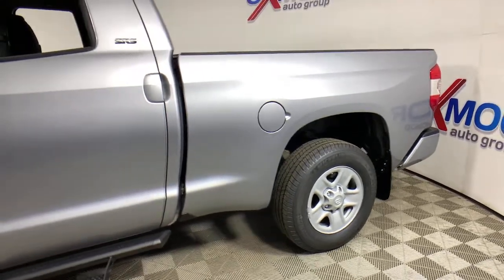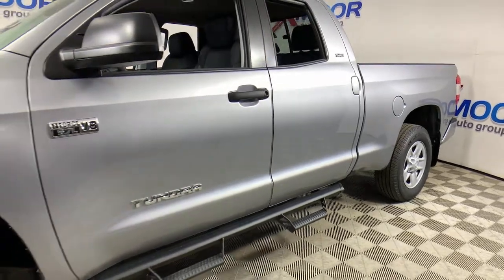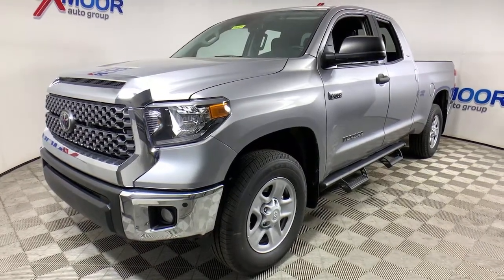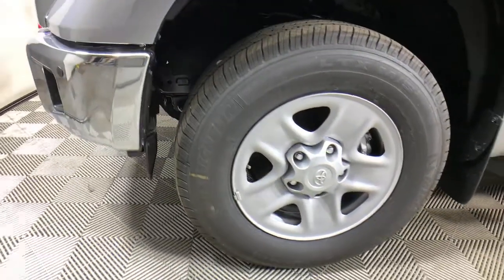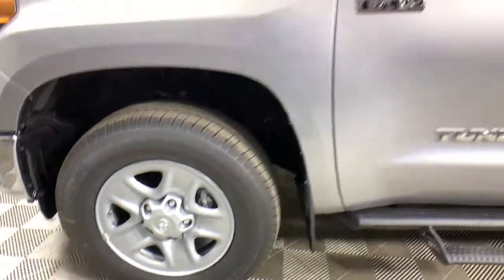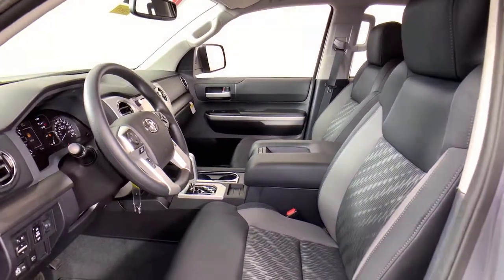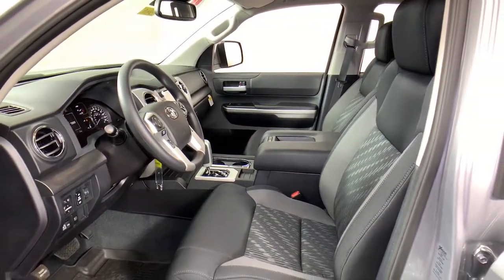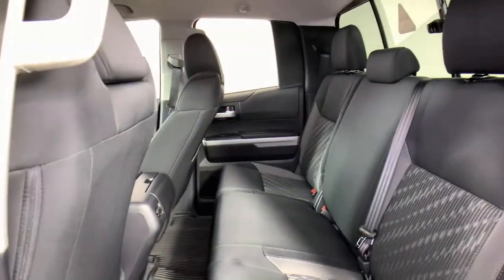2021 Toyota Tundra at Oxmoor Toyota | Louisville & Lexington, KY T51419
Silver Sky Metallic New 2021 Toyota Tundra available at Oxmoor Toyota in Louisville, Kentucky. Servicing the Lexington, Elizabethtown, KY New Albany, IN Jeffersonville, IN area.

Oxmoor Toyota
8003 Shelbyville Rd

2021 Toyota Tundra Silver Sky Metallic Factory MSRP: $41,506 $4,336 off MSRP! SR5 All Weather Liners/Door Sill, Spray-On Bedliner, Stainless Steel Door Edge Guard, TUNDRA Tailgate Insert - Black, Predator Drop Step, Power Tailgate Lock, 4WD, Black w/Fabric Seat Trim or Fabric Seat Trim w/TRD Off Road/TRD Sport Packages, 38 Gallon Fuel Tank Capacity, Anti-Theft Immobilizer w/Alarm, Auto-Dimming Rear-View Mirror, Blind Spot Monitor w/Rear Cross Traffic Alert, Color-Keyed Rear Bumper, Convenience Package, Front & Rear Clearance Backup Sonar, Front Bucket Seats, Front Fog & Daytime Running Lights, HomeLink Universal Transceiver, Illuminated Entry System, Premium Convenience Extra Value Package, Radio: Premium Audio w/Dynamic Navigation, Rear Under-Seat Storage Compartment, Safety Connect, SiriusXM Radio, Sliding Rear Window w/Privacy Glass, SR5 Package, SR5 Upgrade Package, Urethane Tilt/Telescopic Steering Wheel. Price includes: $1000 - TMS Customer Cash. Exp. 03/31/2021